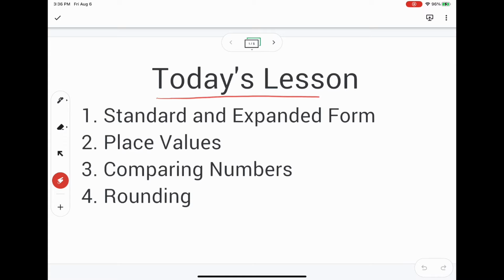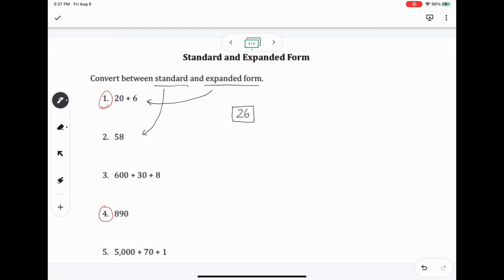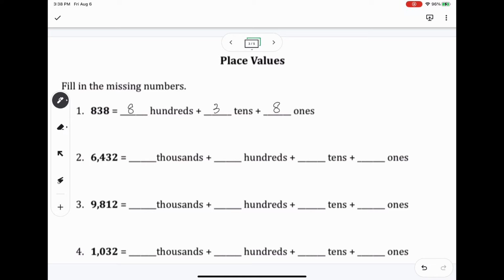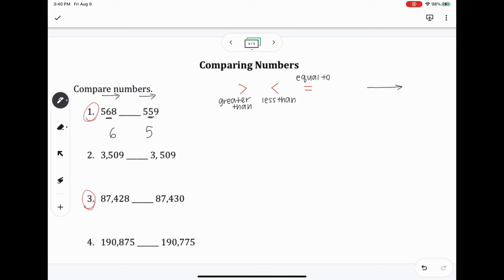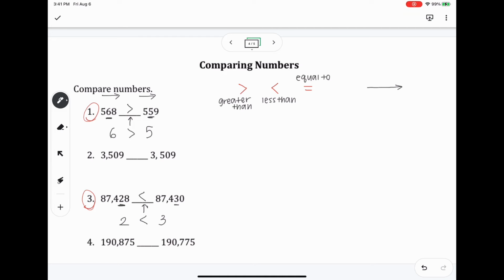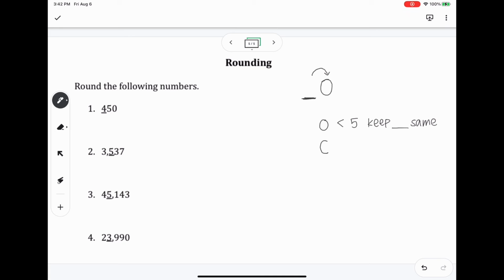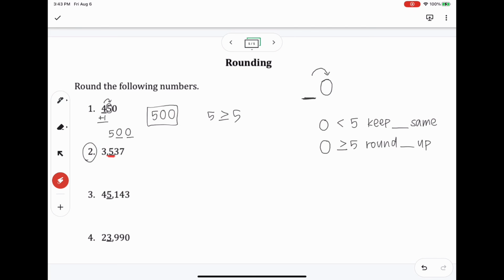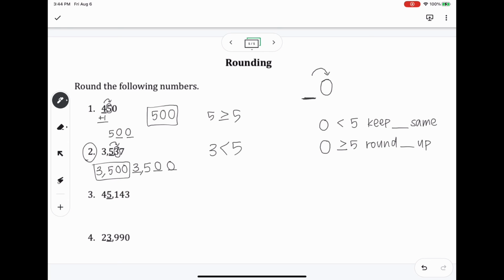5th Grade Math Lesson 1 #1